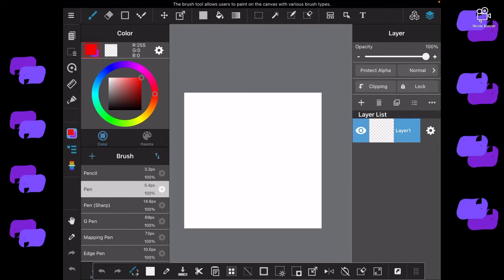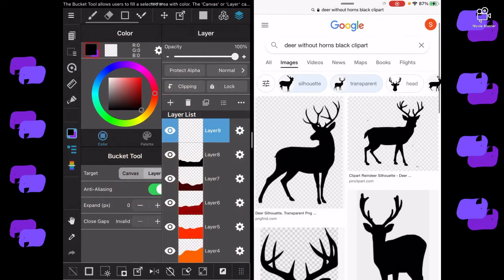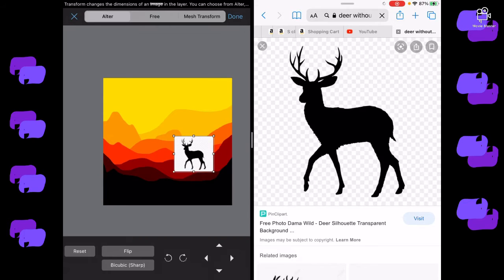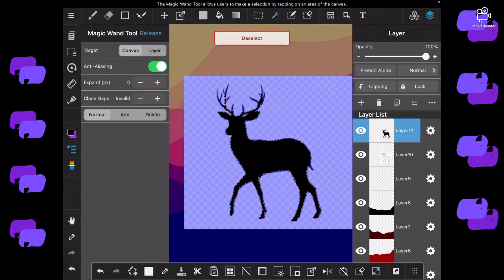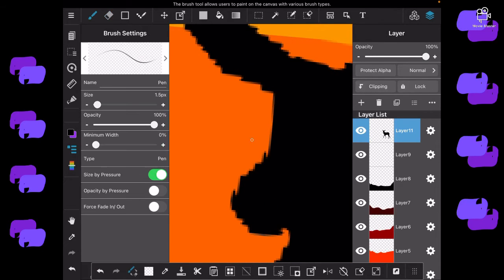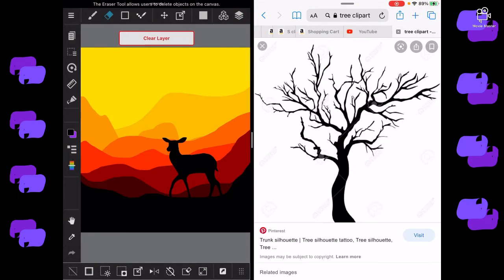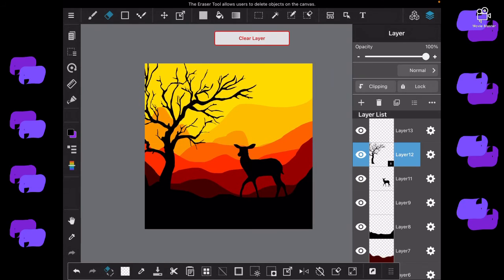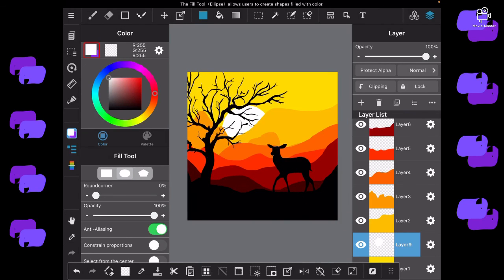Aesthetic Desert Scenery | Chapter 06 | How To Draw | Medibang Paint | Rare Finesse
Hey everyone... here’s a small guide to drawing something amazing and interesting in less time...